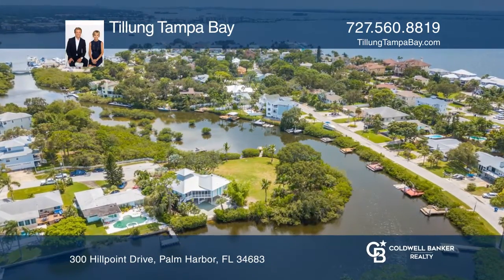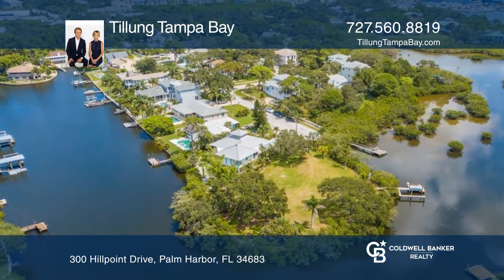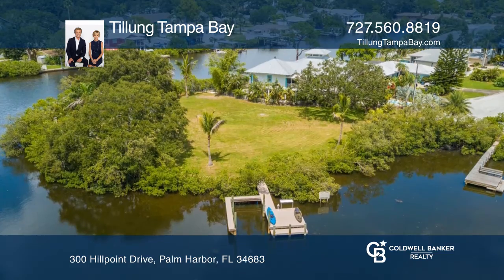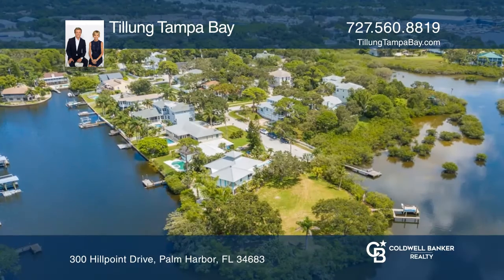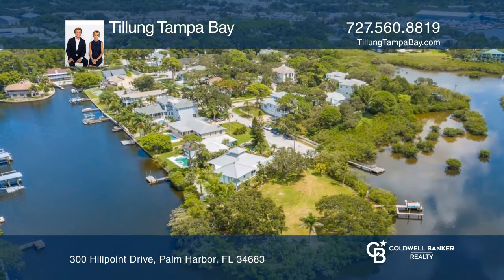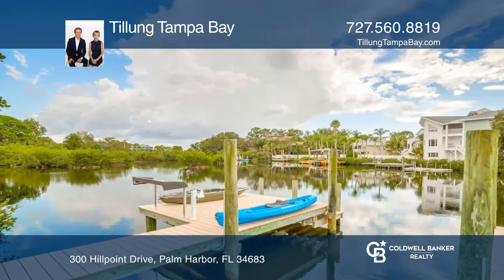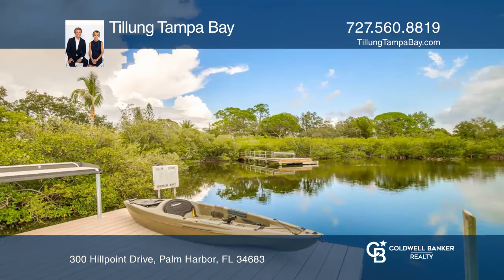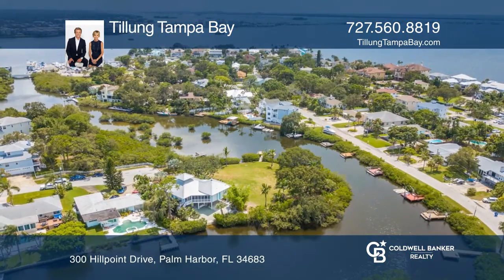300 Hillpoint Drive Palm Harbor, FL | ColdwellBankerHomes.com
300 Hillpoint Drive, Palm Harbor, FL

Body Here